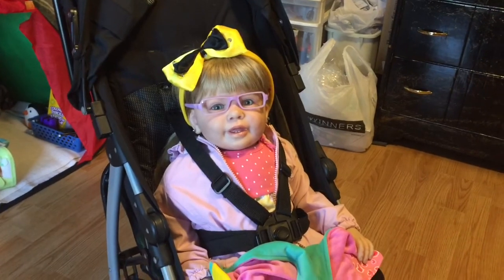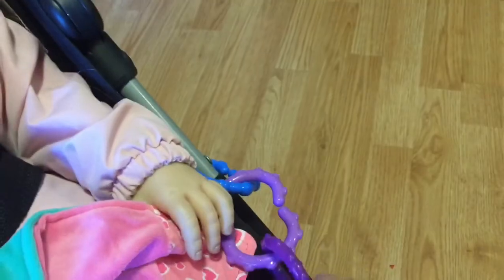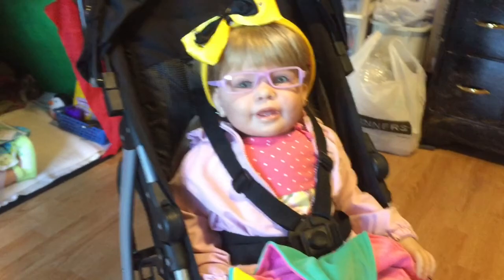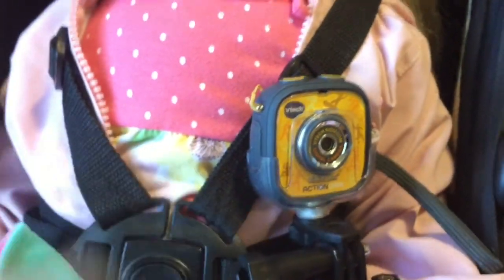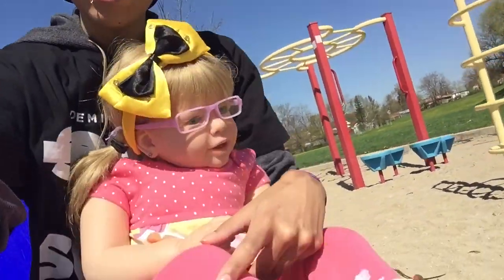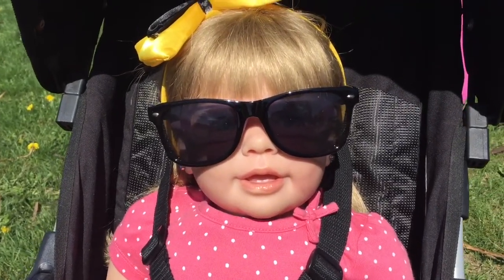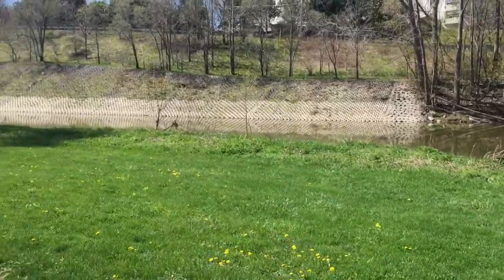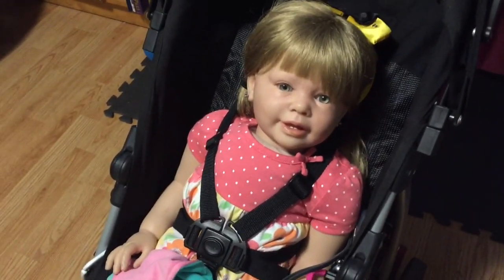Reborn Toddler Bradley goes to the park!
Bradley had so much fun going to the park today___________________________________
FAQ
My name is Chris
I identify as gender non-conforming or male depending on the day
I post mainly reborn videos, along with vlogs and Baby Alive videos
Reborn Instagram- reborn.katiemarie